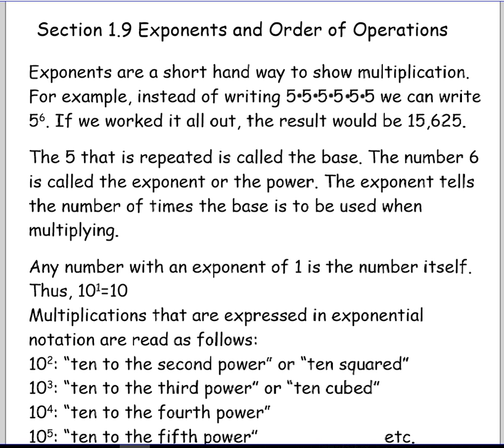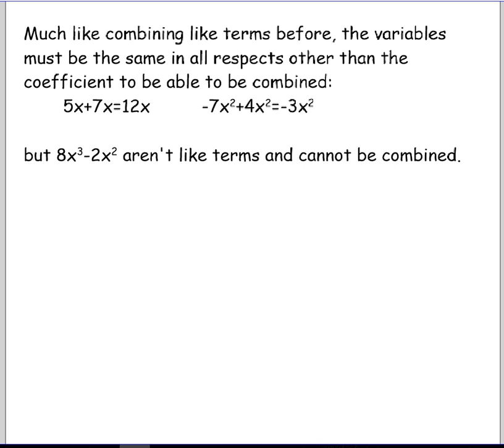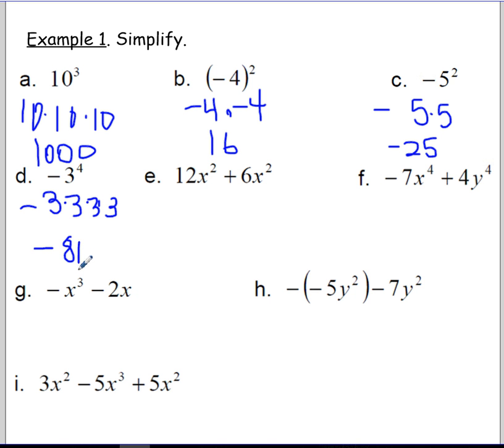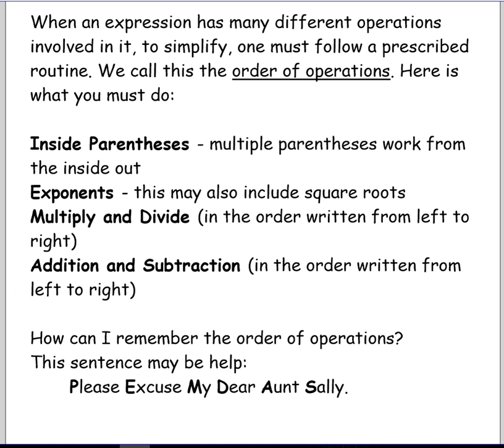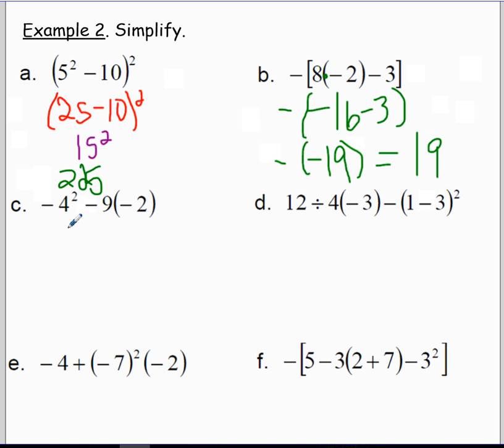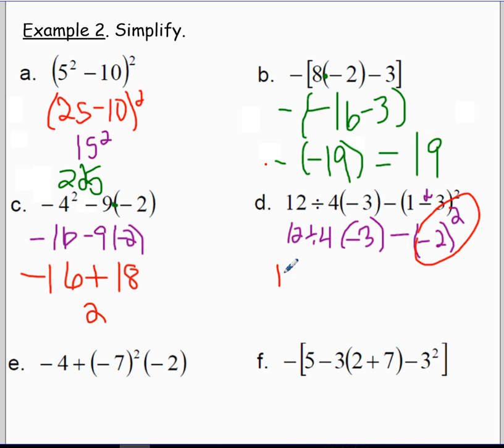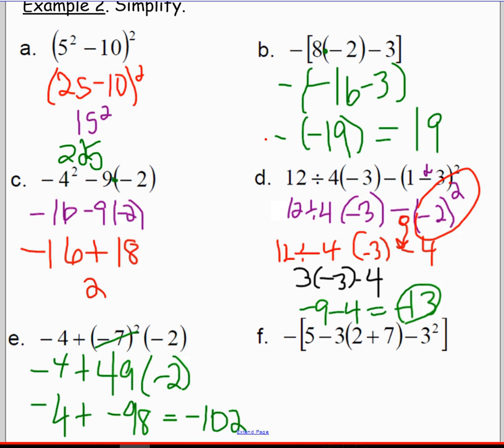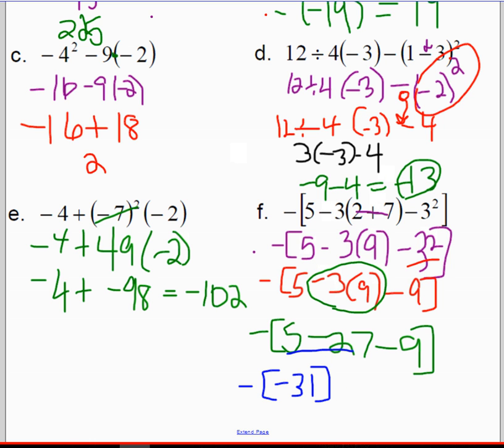MTHM 041 Section 1.9